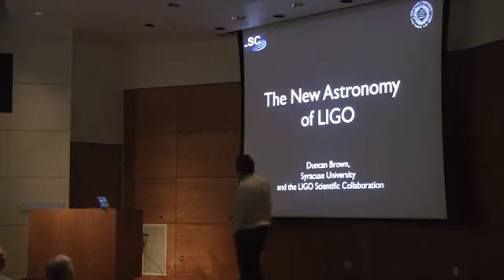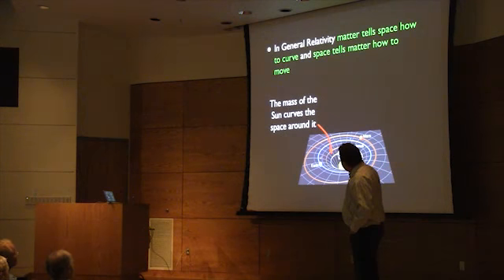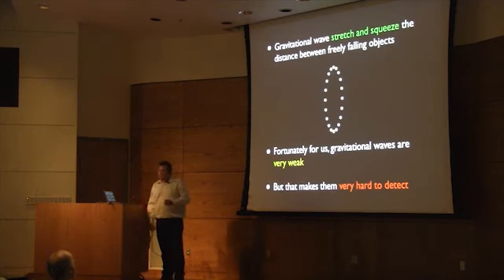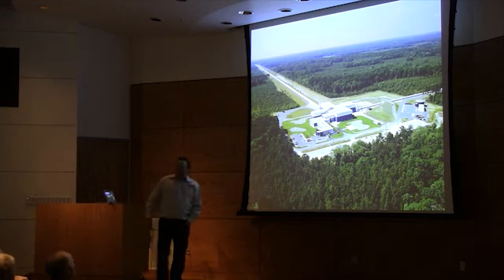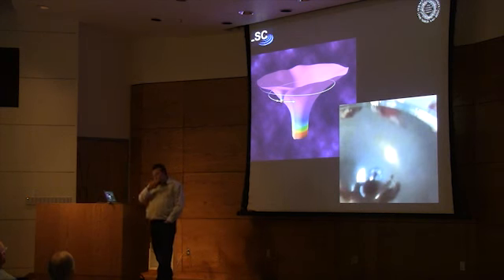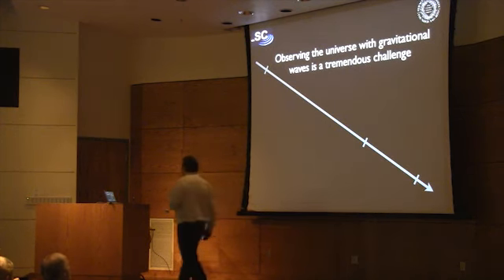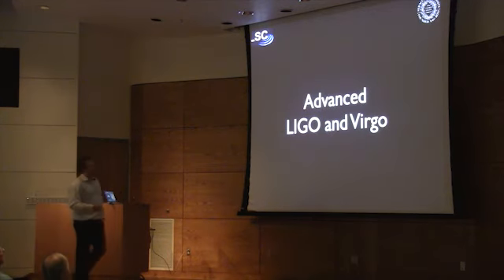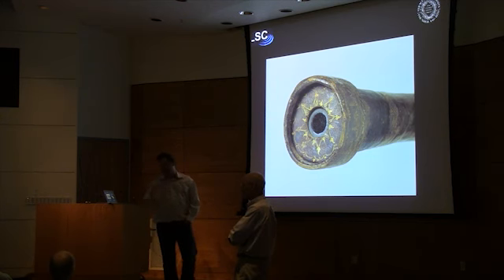"The New Astronomy of LIGO" -- Dr. Duncan Brown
Gravitational waves are among the most remarkable predictions of Einstein's theory of general relativity. These waves---ripples in the curvature of spacetime---carry information about the changing gravitational fields of distant objects.  Almost a century after Einstein first predicted the existence of gravitational waves, scientists are on the brink of directly detecting them for the first time. Gravitational waves will be a radically new tool for exploring fundamental physics and astronomy. They will probe the physics driving the most violent astrophysical events in the universe in ways inaccessible to electromagnetic observations. When the gravitational-wave window on the universe opens, the potential for discovery will be immense.

Construction of the U.S. Advanced Laser Interferometer Gravitational-wave Observatory (LIGO) is well underway. Within the next five years, observers at Advanced LIGO expect to make the first detections of gravitational waves. Gravitational waves produced by the collision of black holes, asymmetric core collapse supernovae, rapidly spinning neutron stars, and even by the Big Bang itself are targets for detection in the years to come. I will give an overview of the new field of gravitational-wave astronomy: how the waves are generated, our efforts to detect them and what we hope to achieve when we can observe the universe in this new way.